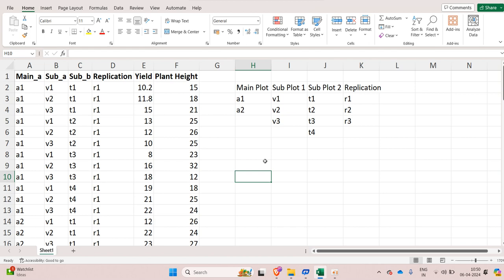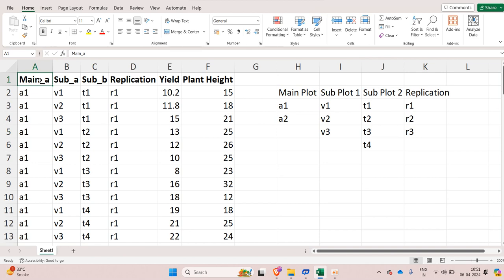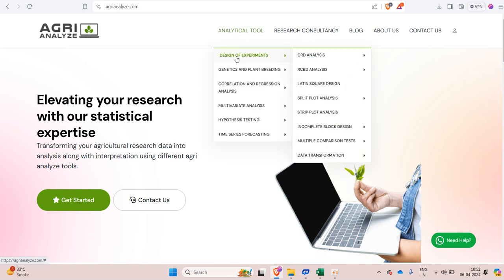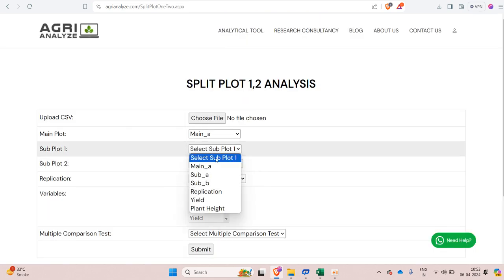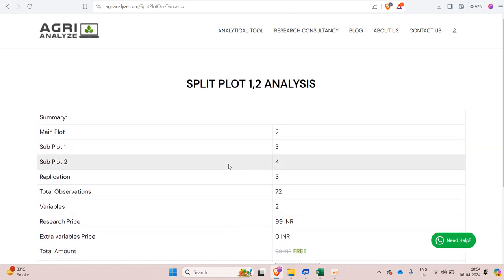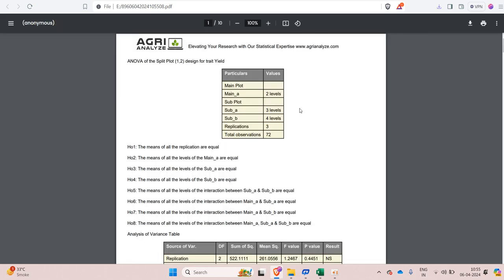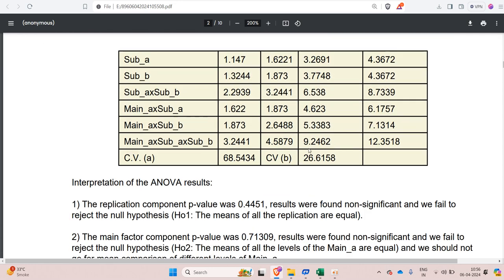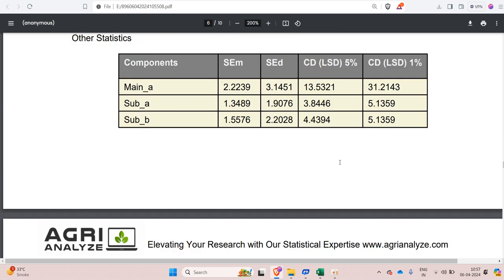Split Plot analysis with one main factor and two sub plot factor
This video is about Split plot analysis with one main factor and two sub plot factor. The output report will have ANOVA, SEd, SEm, multiple comparison test, Coefficient of Variation for main plot and sub plot error.